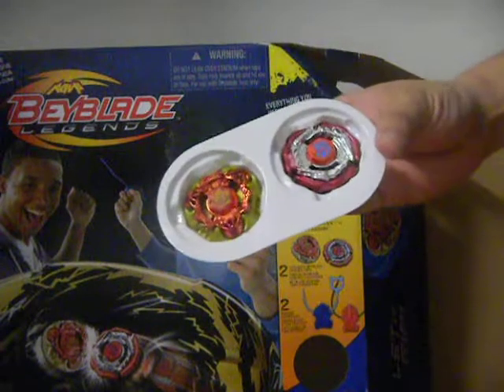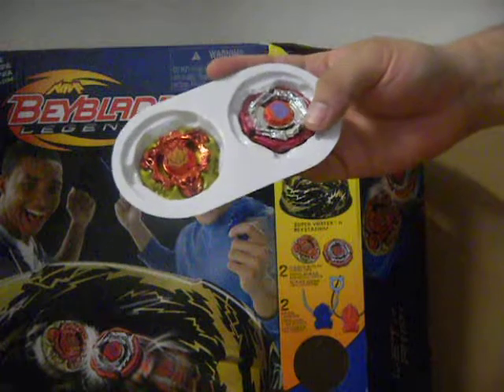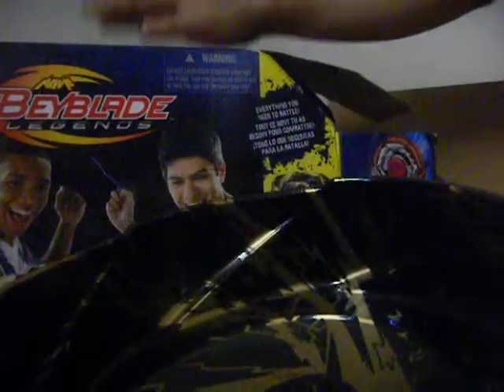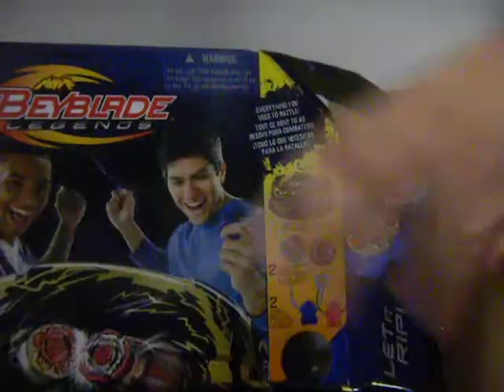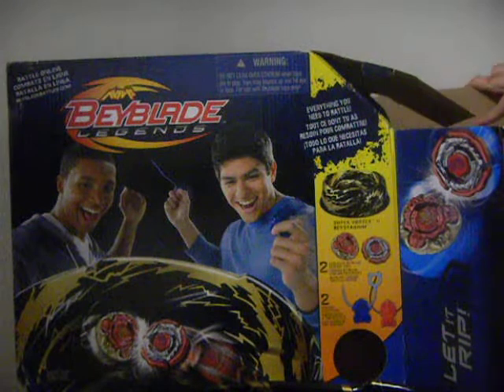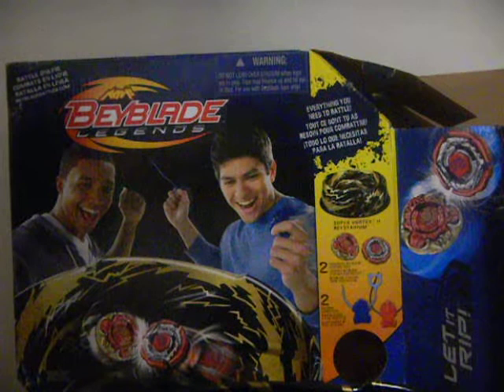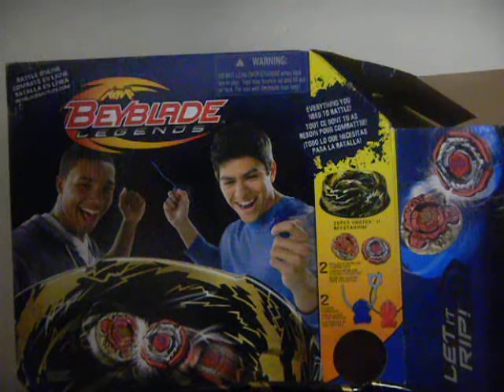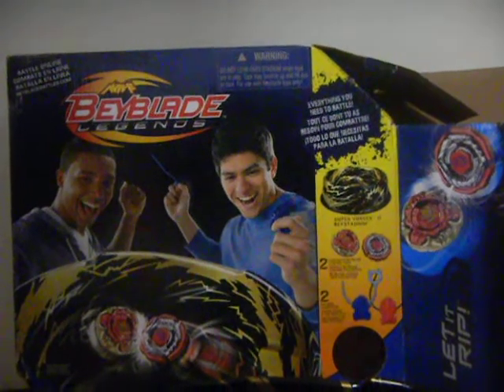Beyblade Super Vortex Battle Set Unboxing